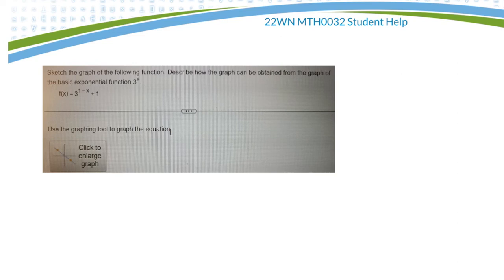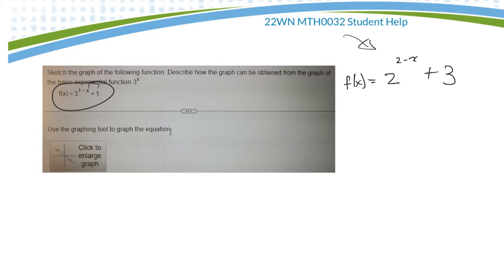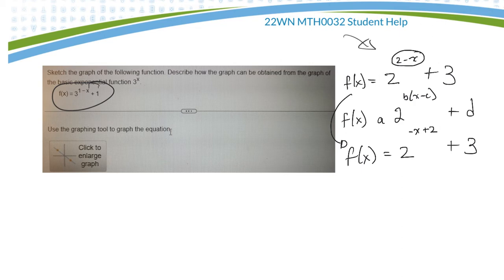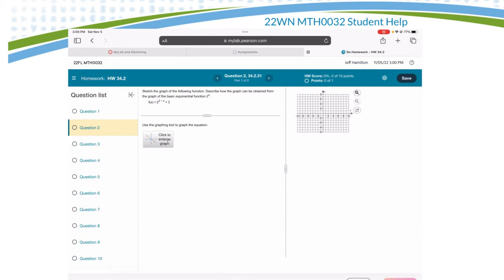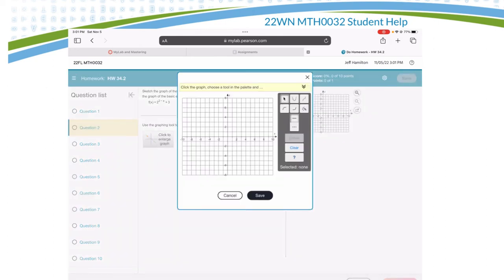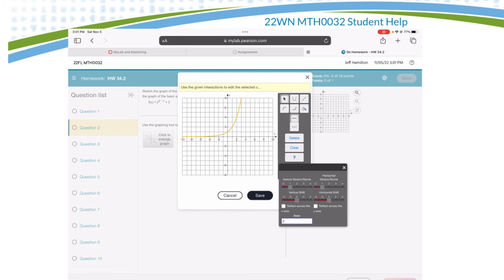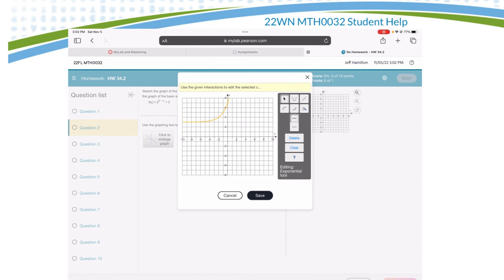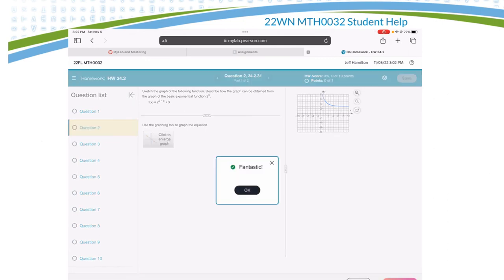22WN Student Help - exponential functions in My Labs